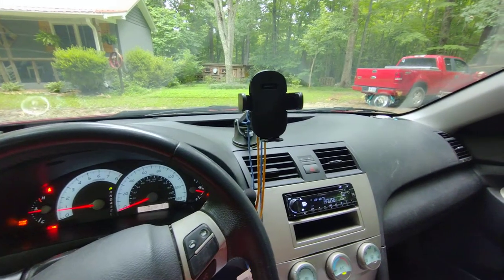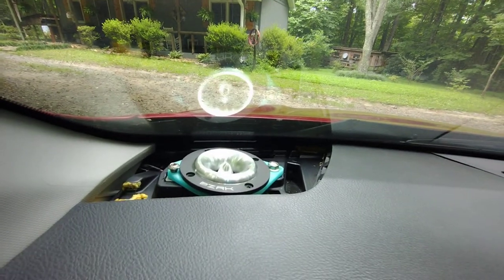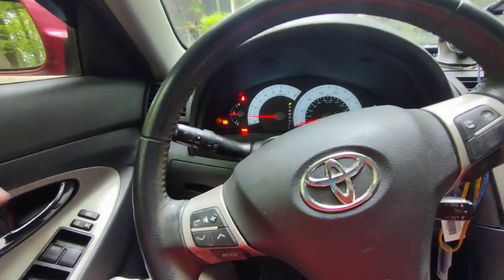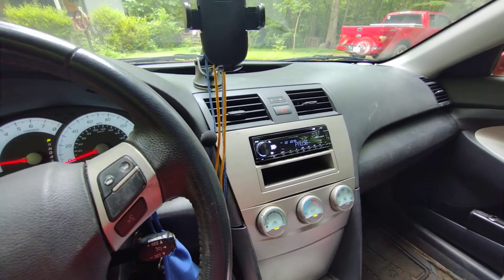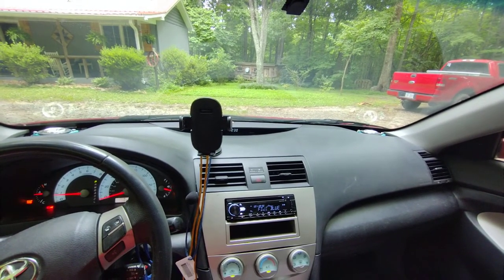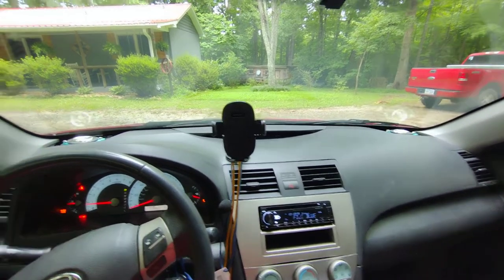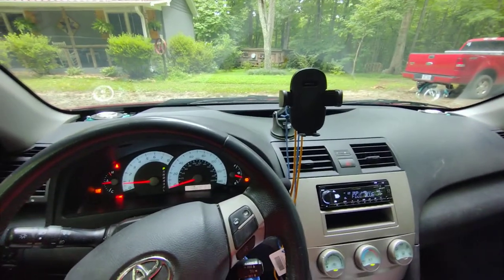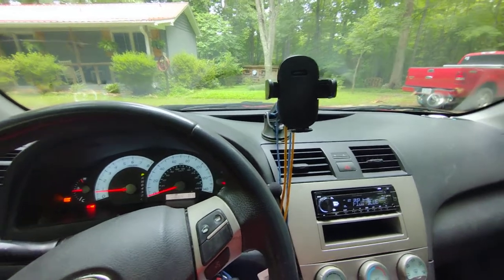BZRK Audio SST-160 Super Tweeter SQ TEST!! THEY SOUND GREAT!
Purchase your own here! (sold as a single tweeter)

BZRK Audio SST-160 Titanium Bullet Super Tweeter 160 Watts Max Single Speaker

Thanks again for the hookup, Lee! You're an awesome guy!